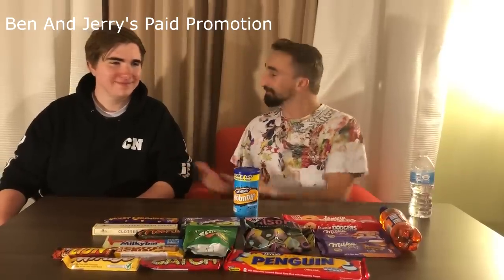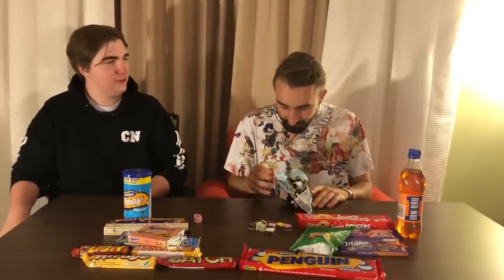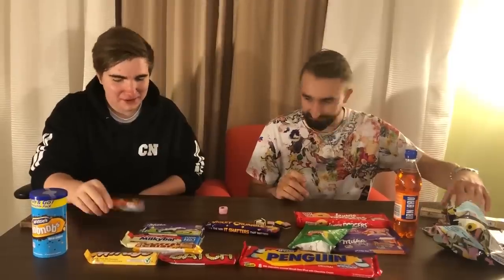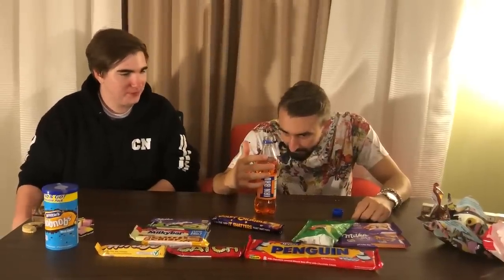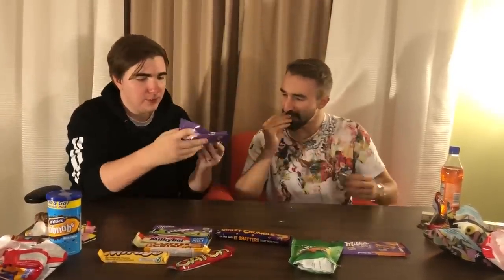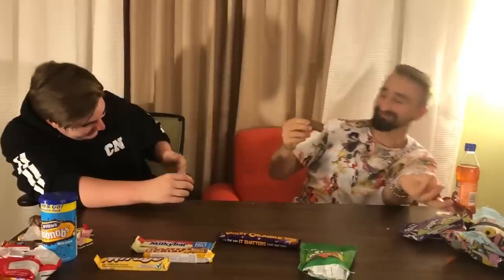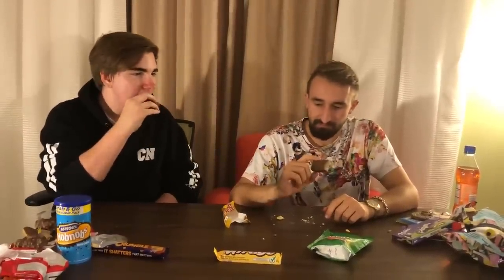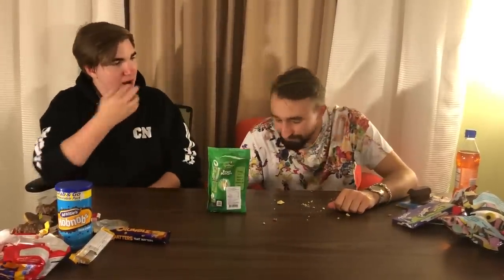THE BEST BRITISH CANDY -- GLOBAL SWEETS